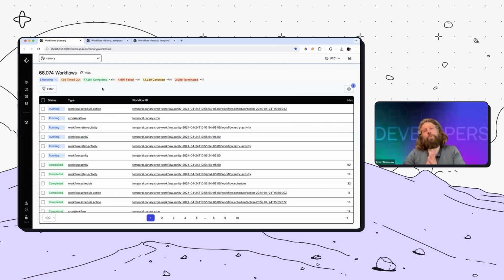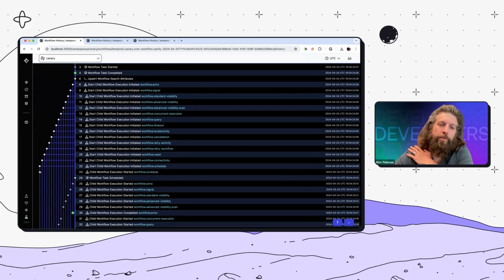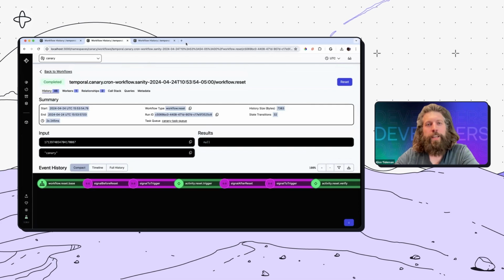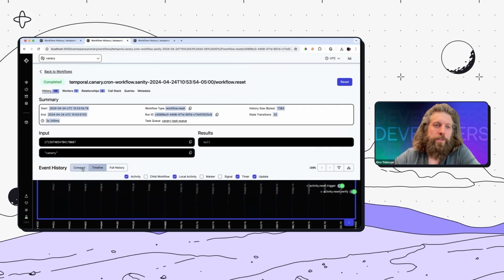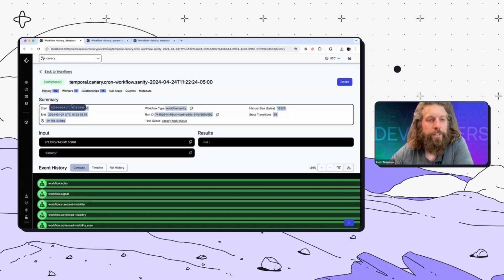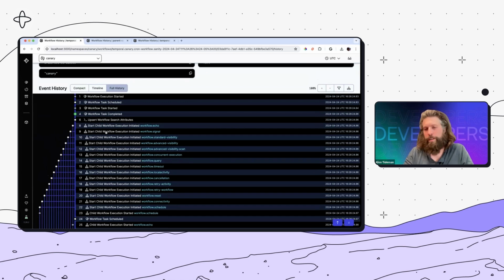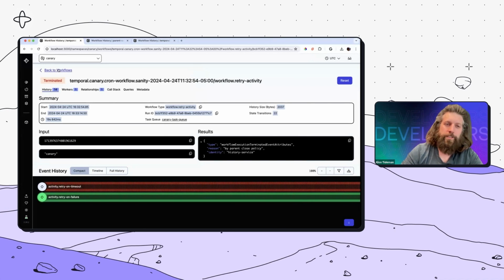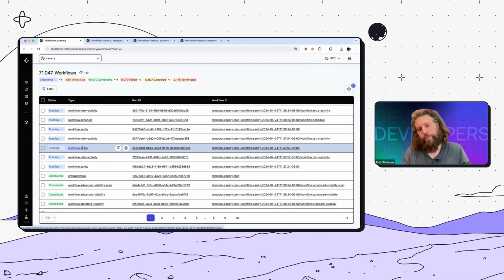Temporal UI Showcase: The Dark Magic of Workflow Exploration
In this webinar, Temporal Staff Engineer Alex Tideman discusses and demos recent improvements to Temporal’s Workflow visualizations and interface (UI).